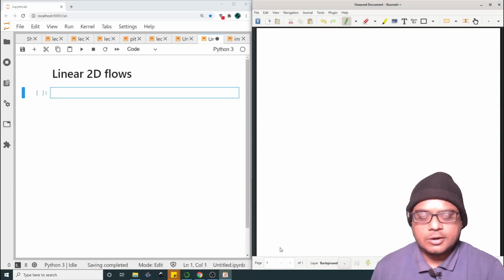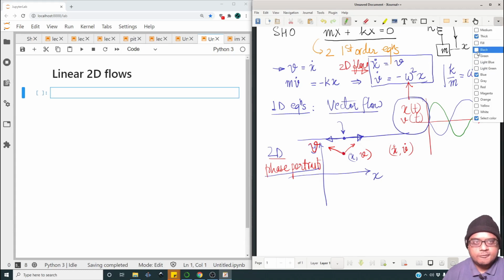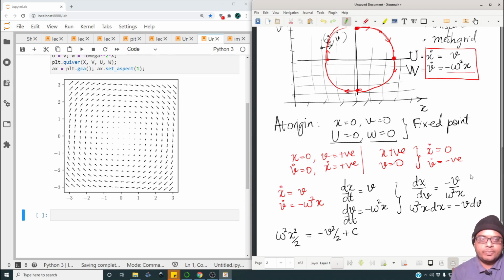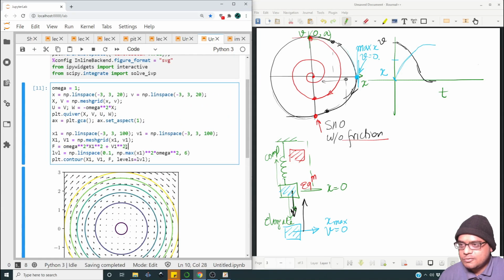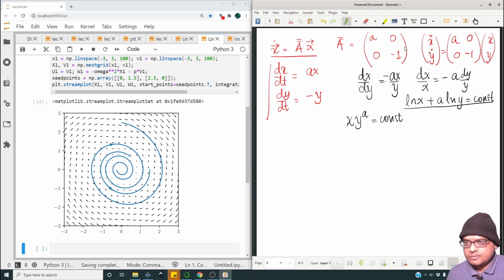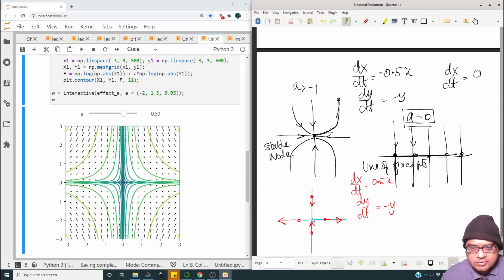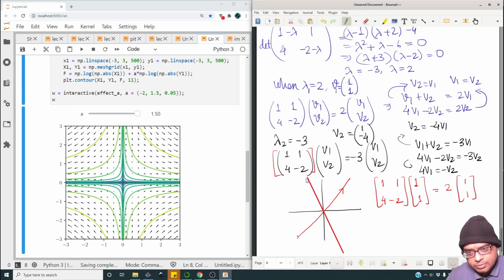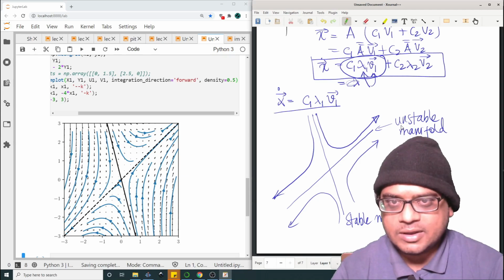Lecture 14: 2D flows - linear systems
IIT Kharagpur

Concepts Cover:
Study of Simple Harmonic Oscillator with and without damping.
Introduction to phase portraits.
Introduction to Lyapunov stability
Relation between eigen vectors and stability of fixed points.

Reference Link:

as a quick reference